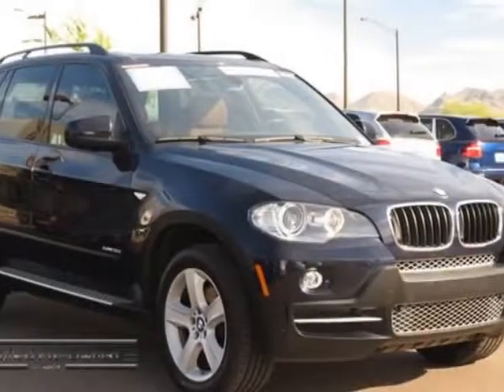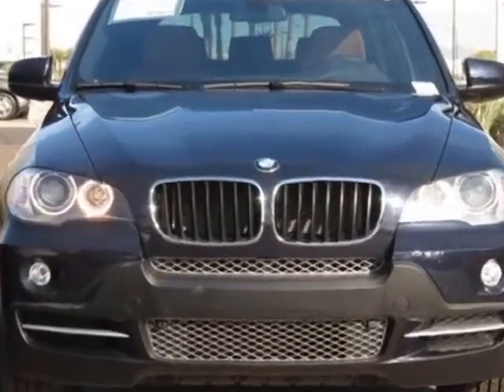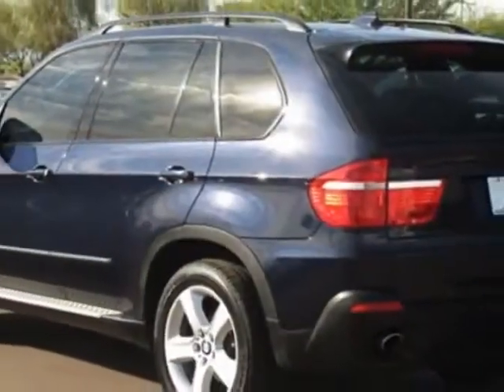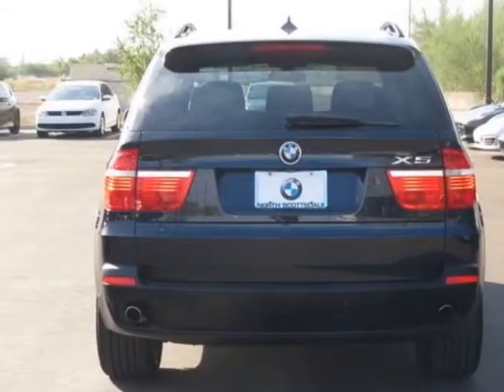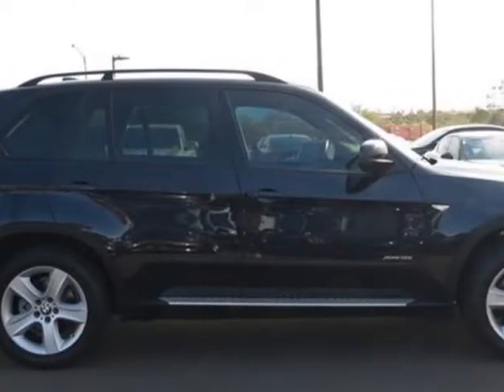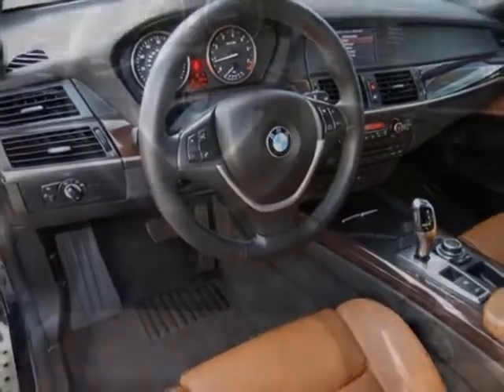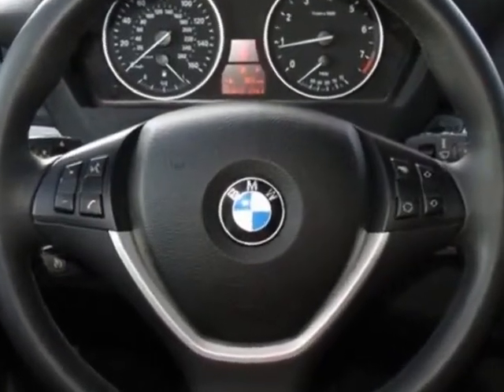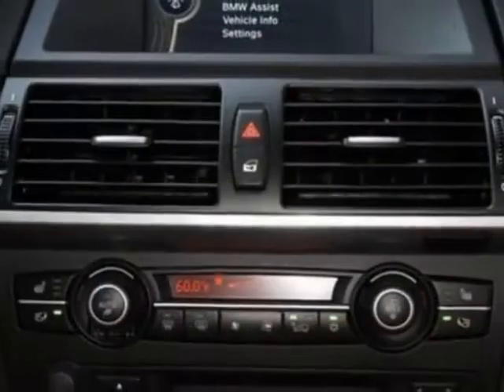2010 BMW X5 xDrive30i SUV - Phoenix, AZ